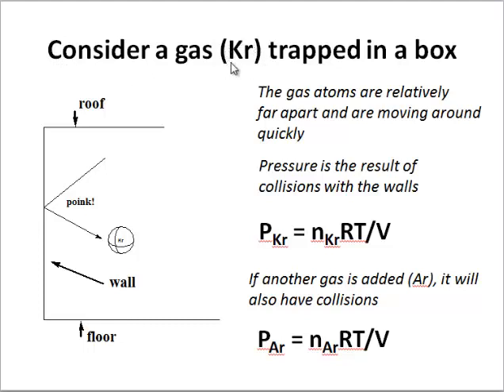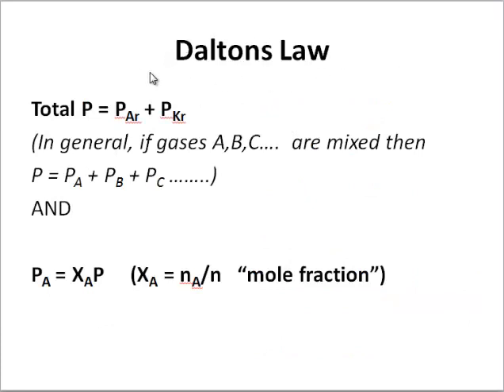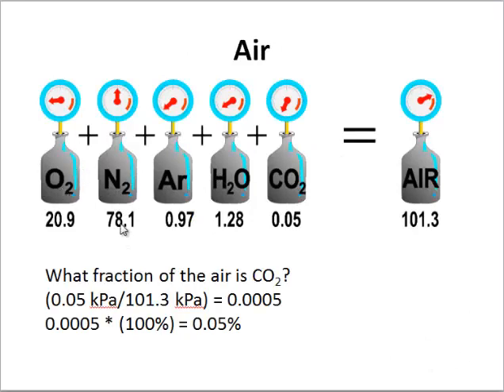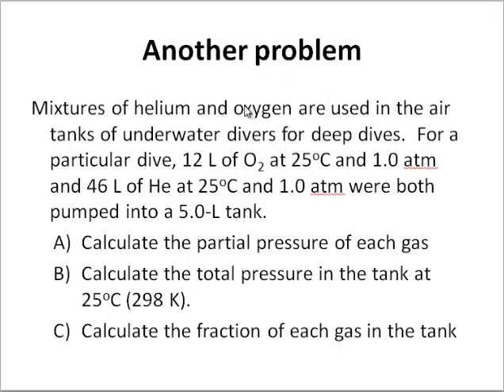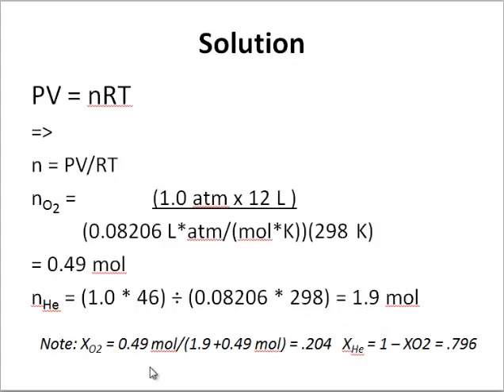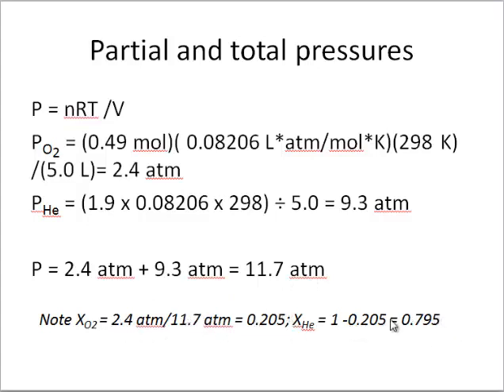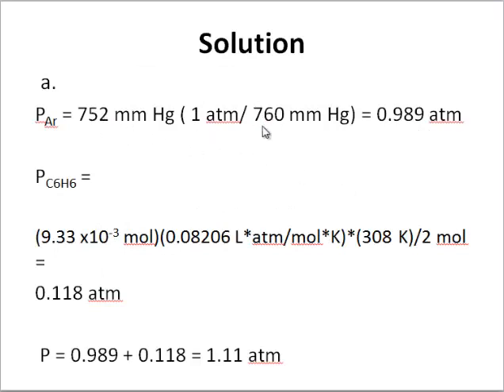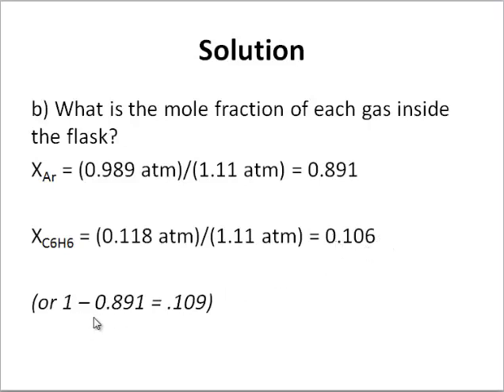Unit 9 lecture 3